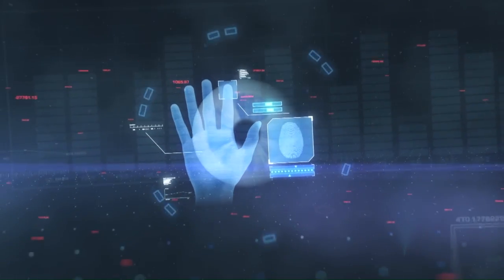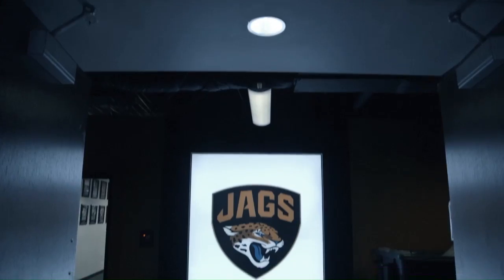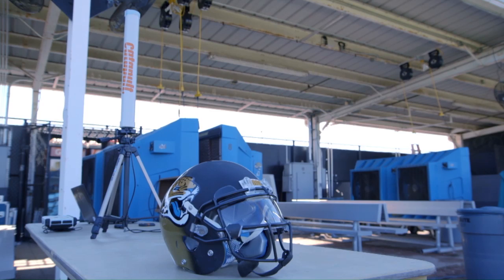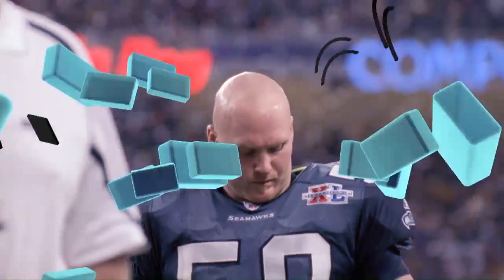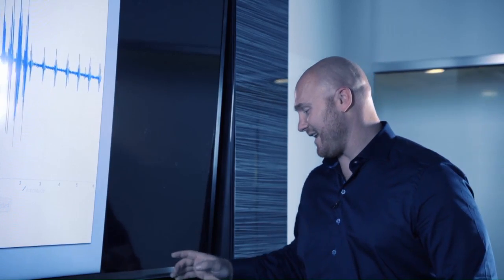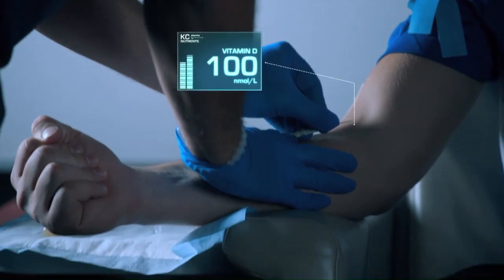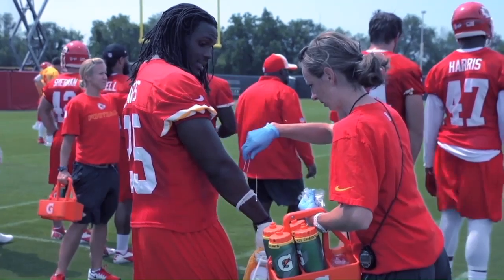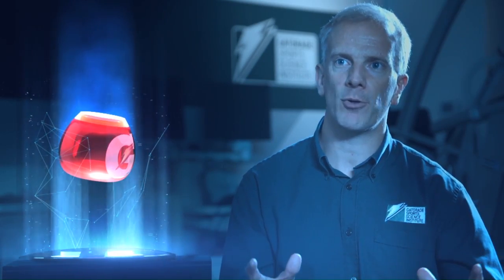The Future of Biometrics and Keeping NFL Players Healthy | NFL Next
In this episode of NFL NEXT, check out the biometrics behind training and maintaining world class athletes with behind-the-scenes looks at Gatorade, Catapult, the IMG Academy and MC10.